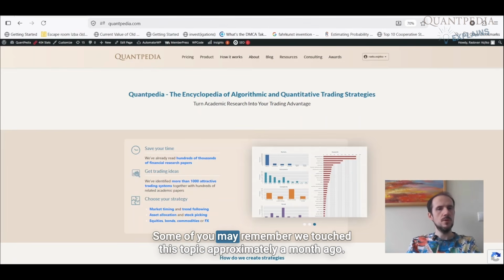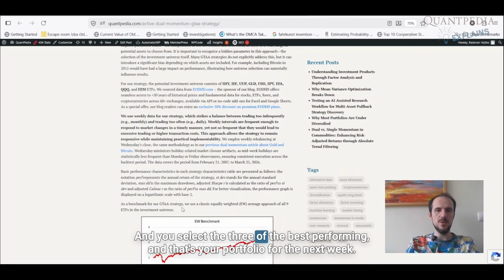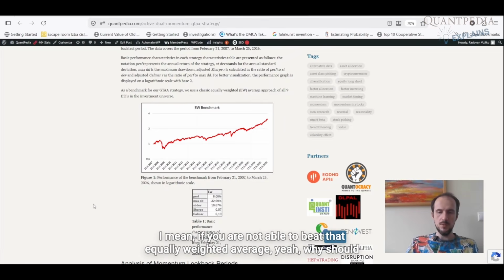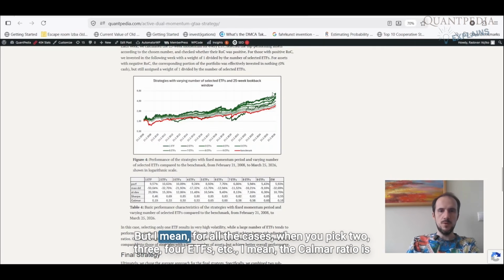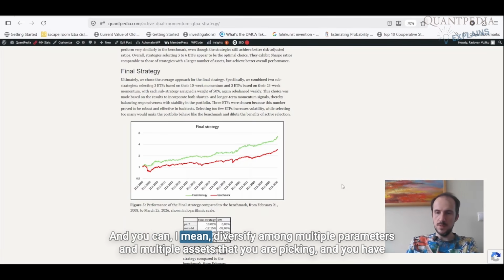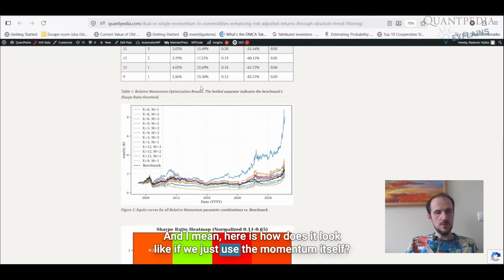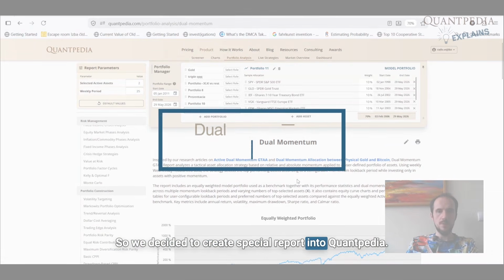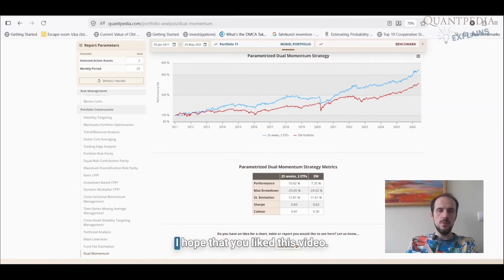Dual Momentum Strategies - Quantpedia Explains Trading Strategies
Radovan Vojtko, CEO and Head of Research at Quantpedia, explains how dual momentum can be used to build robust multi-asset and commodity portfolios with improved risk-adjusted performance.

The video also explores the application of dual momentum to commodity sectors and shows how investors can test the methodology on their own assets, ETFs, and trading strategies using the Dual Momentum report in Quantpedia Pro.

○ Dual vs. Single Momentum in Commodities: Enhancing Risk-Adjusted Returns through Absolute Trend Filtering returns-through-absolute-trend-filtering/